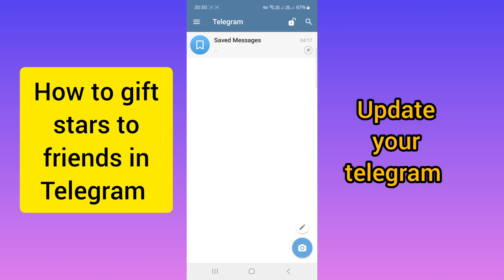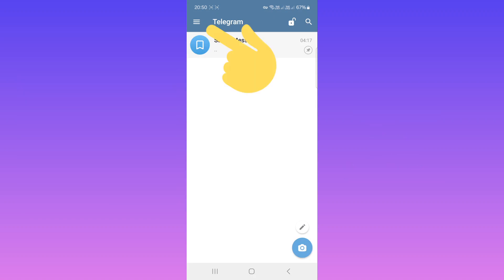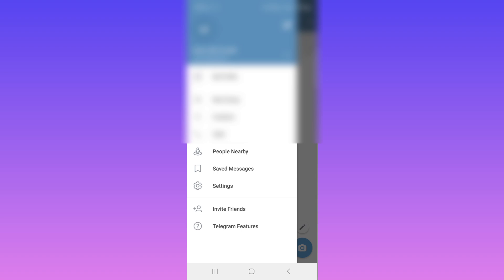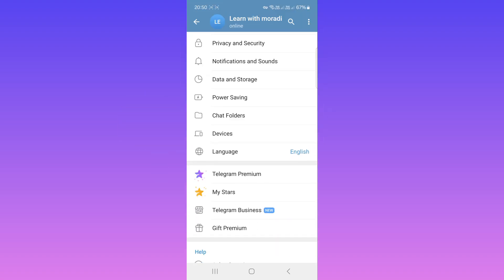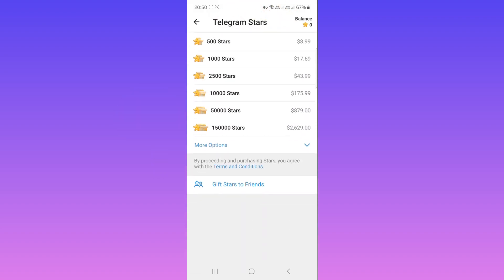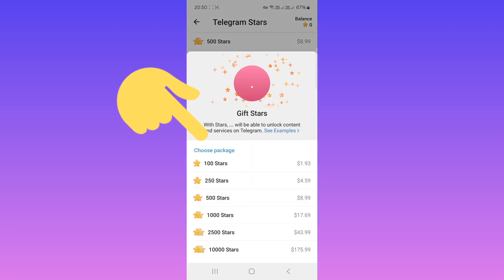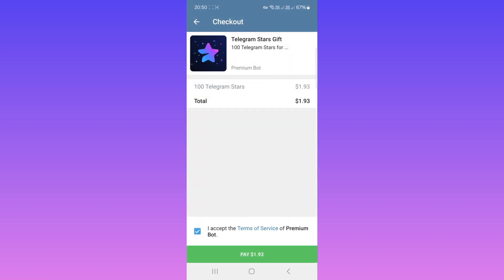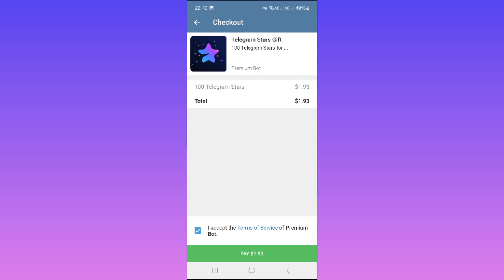how to gift stars to friends in telegram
in this video we learn how to gift stars to friends in telegram. In the new update, Telegram add a feature for its users to gift Telegram Stars to their friends. In this video, I will show you how to give Telegram Stars as a gift.